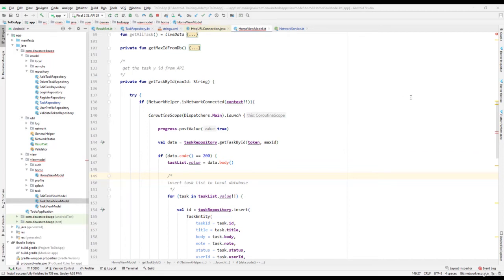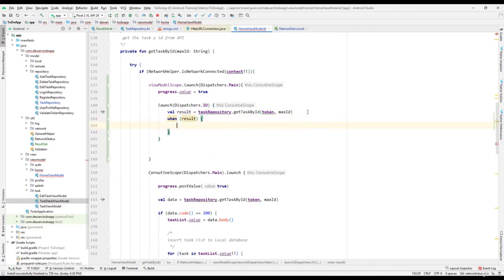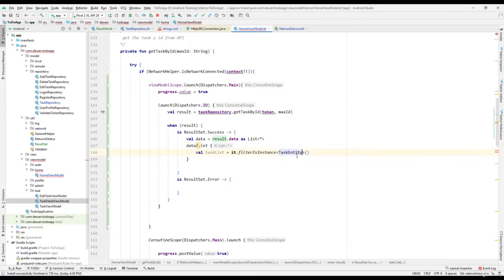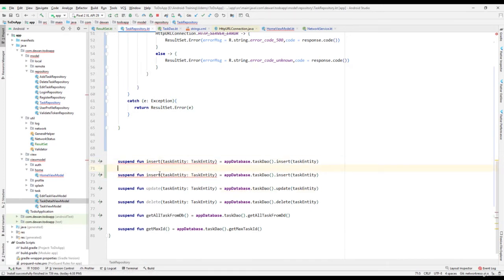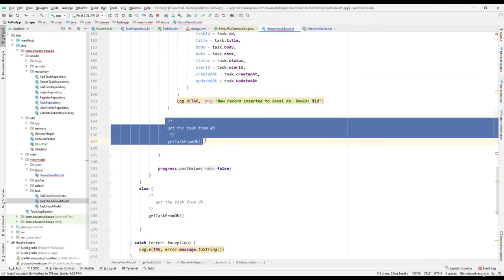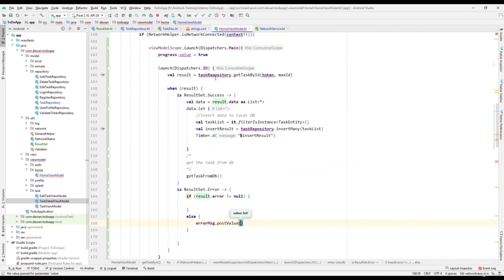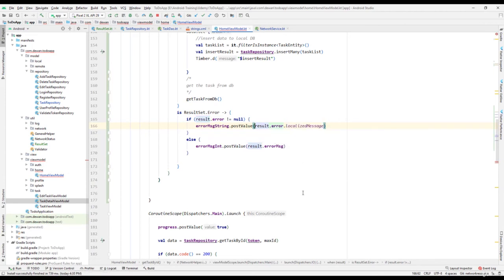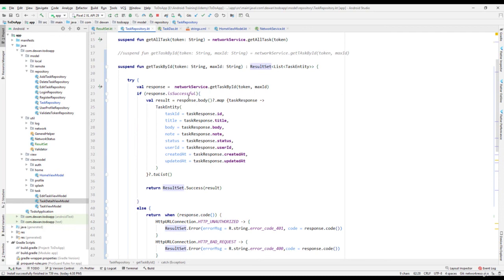330 Implement GetTaskById in ViewModel